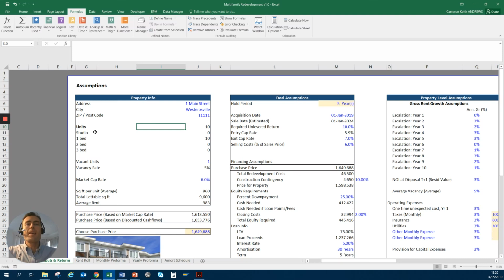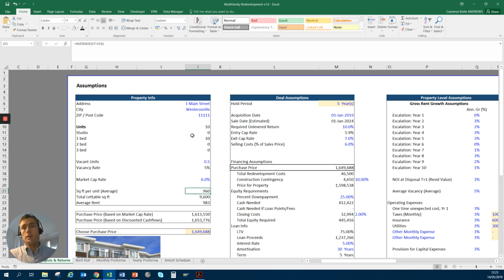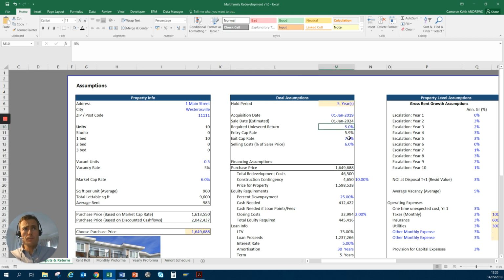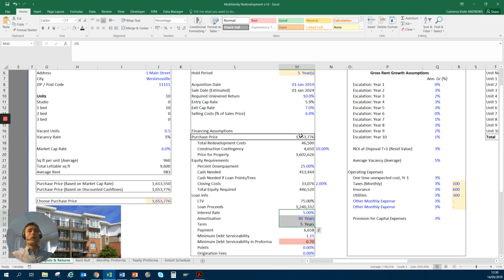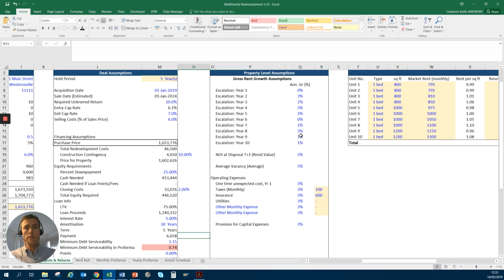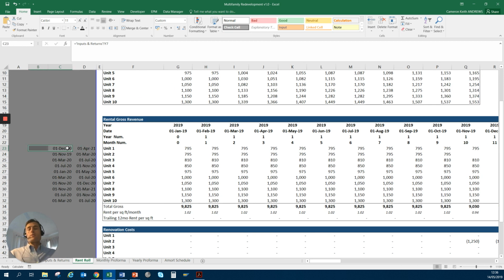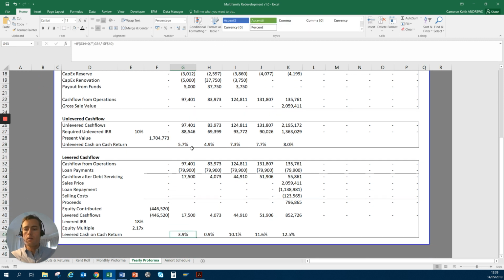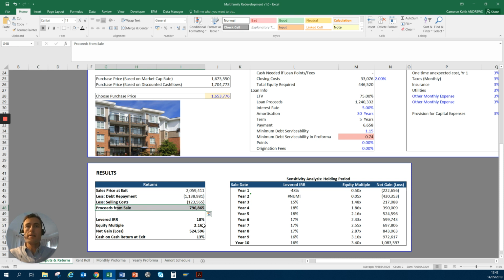Excel Modeling: Multifamily Redevelopment